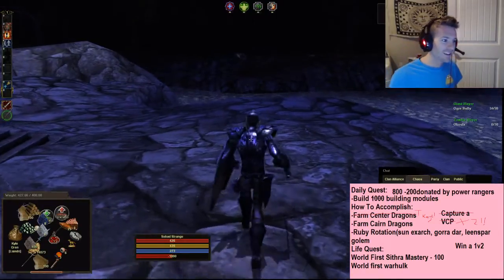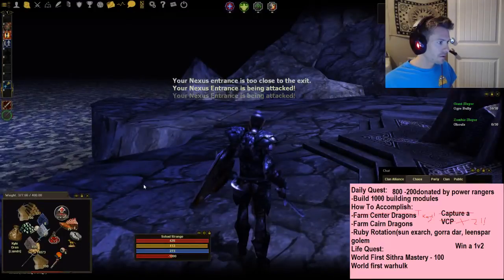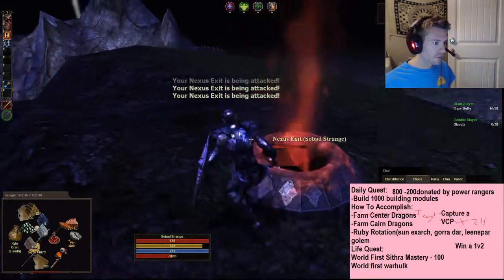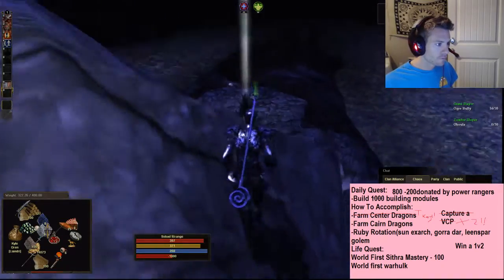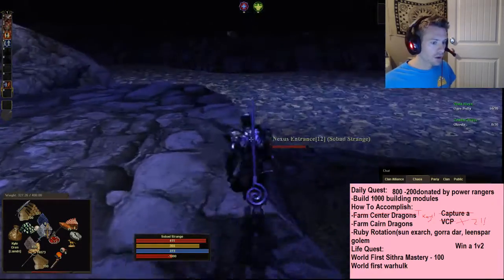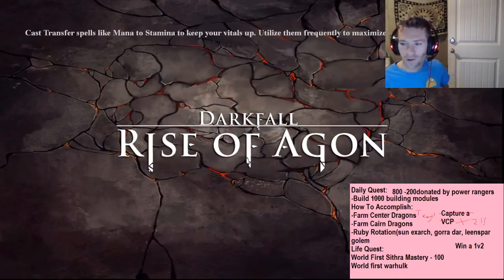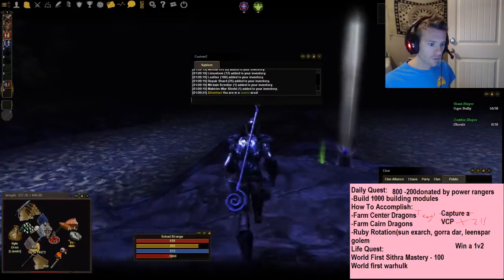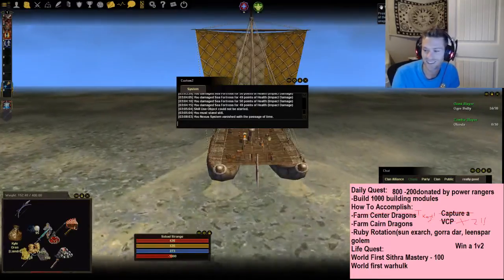[How To] Nexus Portal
Nexus Portal:
Entrance must be placed first
[60]sec cd between uses
Has roughly 600 hp
Lasts one hour
Supposedly 10 uses!

Best use: Sieges